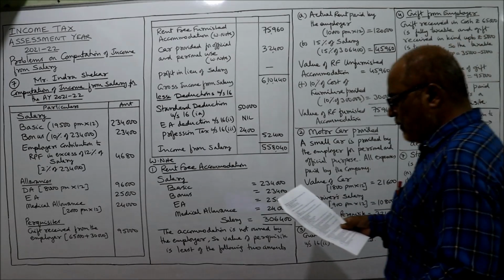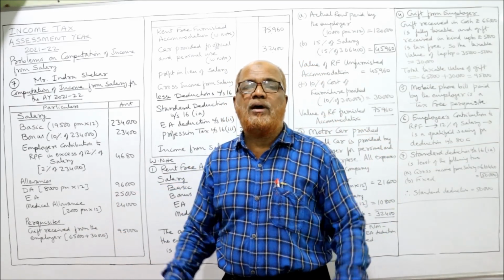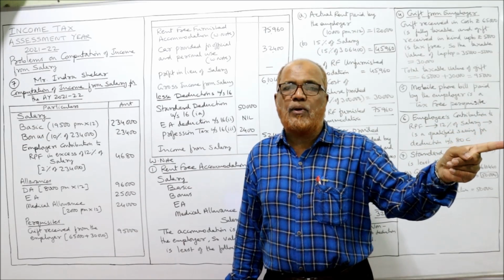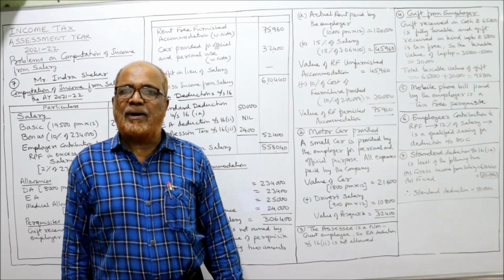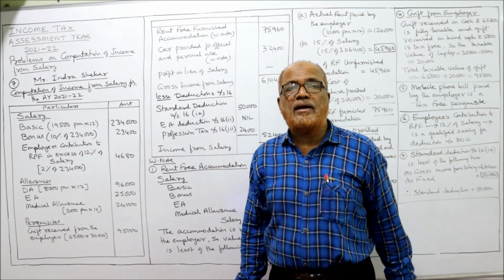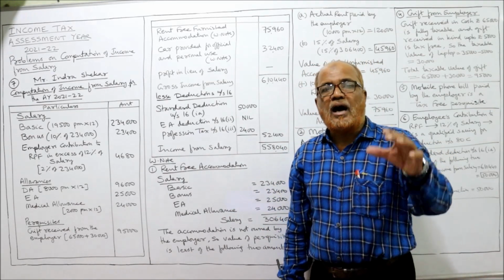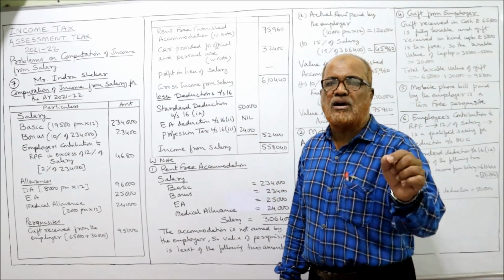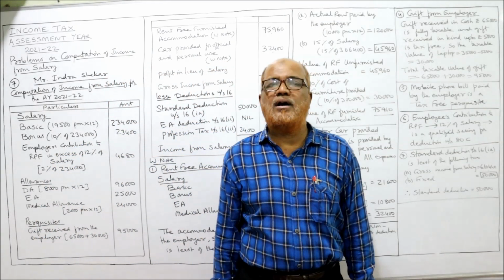Income Tax I AY : 2021-22 I Income from Salary I Problems and Solutions I Part 5 I Khans Commerce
Income Tax
computation of income from salary
problems on income from salary

I have explained in detail the provisions on computation of income from salary.  A number of problems are solved on income from salary.    Watch the video till the end to get a complete command on the introduction of Income Tax Act 1961.

Take a print out of the problems and keep it ready before watching the video.